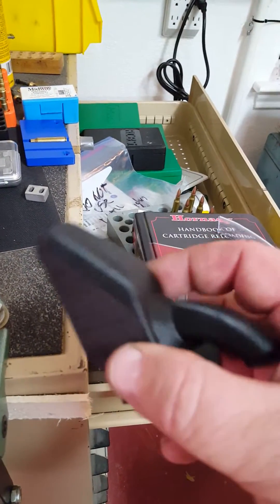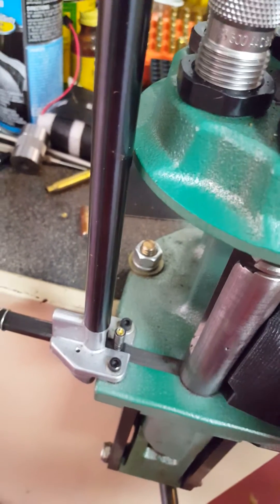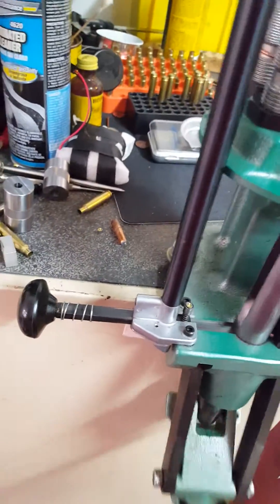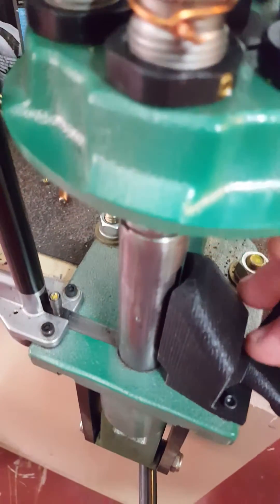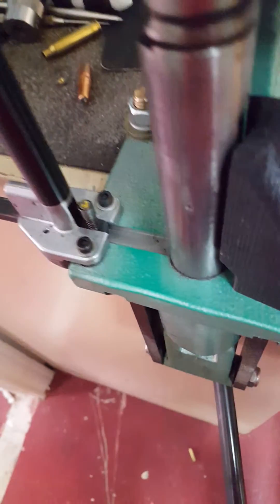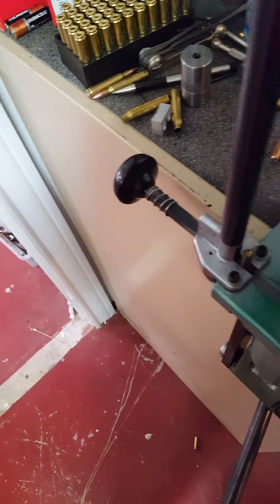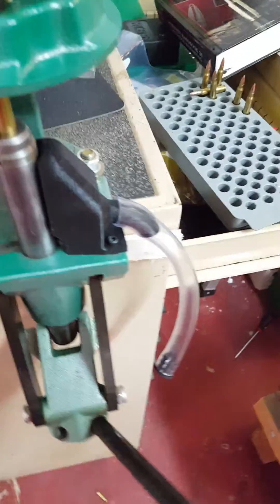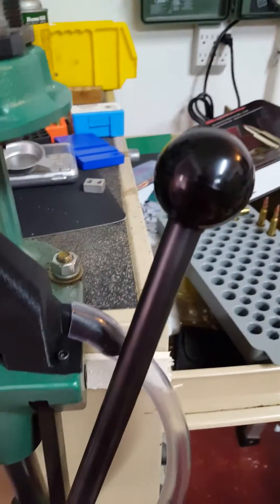RCBS turret press spent primer catcher- reloading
Spent primer catcher for RCBS turret press.  Video show me installing it in about one minute with only one hand (as other hand was holding the camera :))   Designed on Fusion 360 and printed on a 3d Printer.  Materials is PLA with 50% infill.  This will last a lifetime.  I will be selling these on ebay.  A complete kit consisting of the primer catcher, tube, plug and hardware.  Type tungstenarc in ebay search an you will be able to see the listings.  If nothing is active in ebay, post a comment to this video and I will make some more.